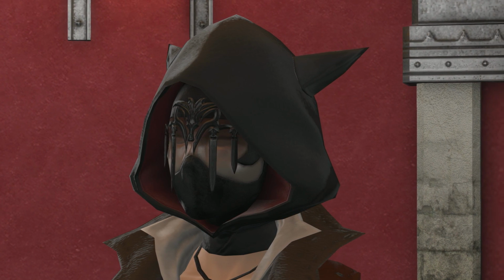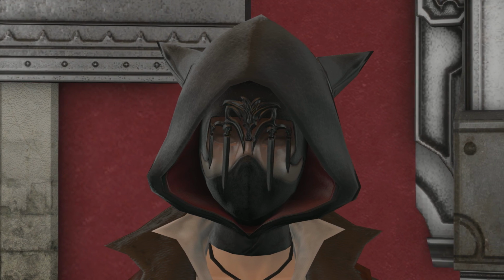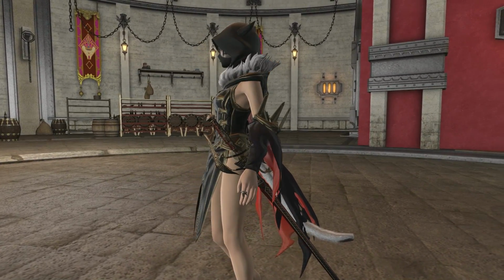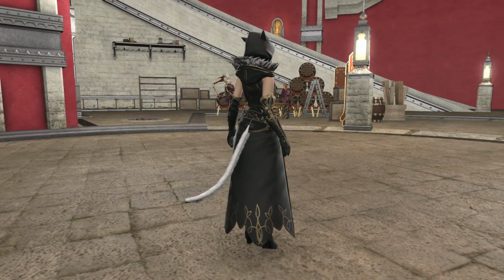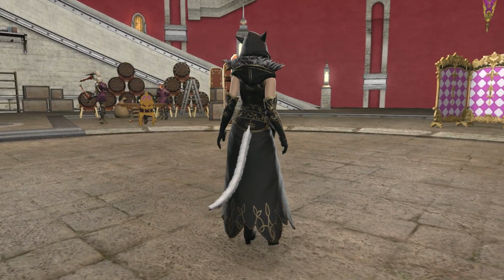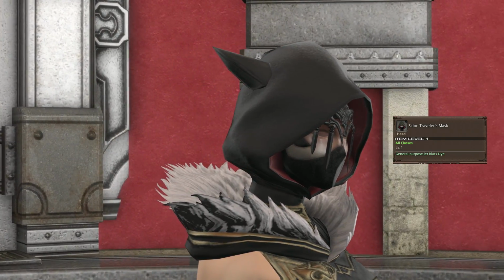FFXIV: Acolyte Of Darkness Glamour